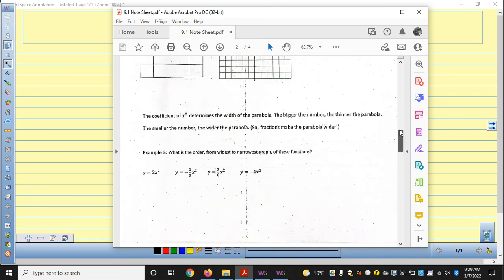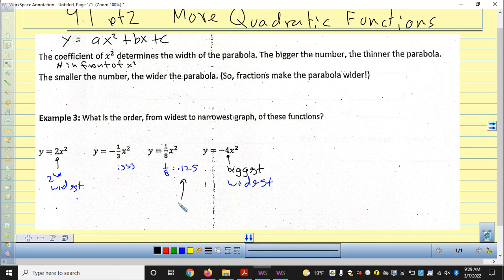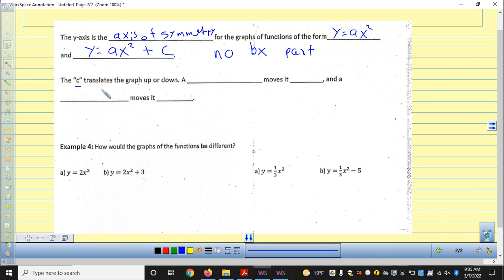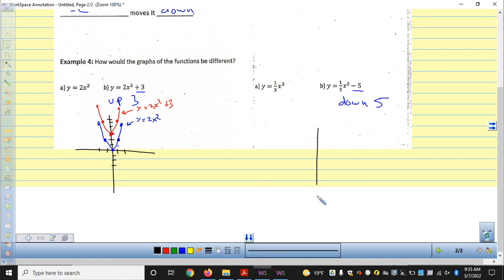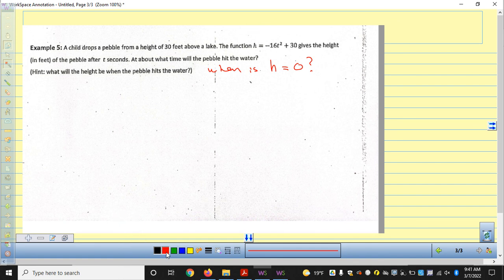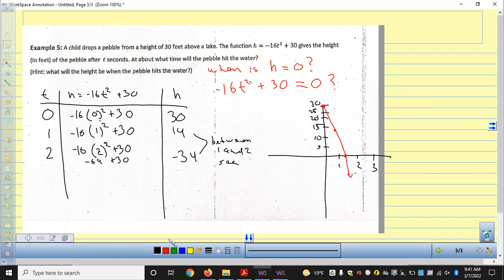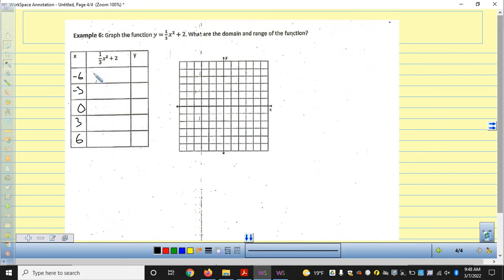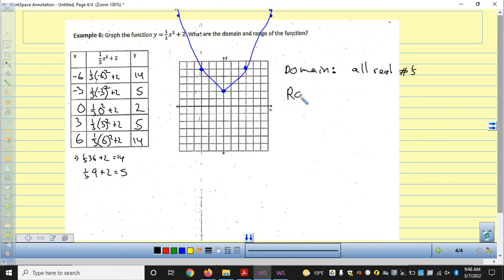Algebra 1 9.1 pt. 2 More Graphing Quadratics